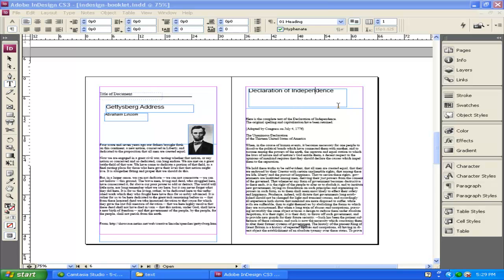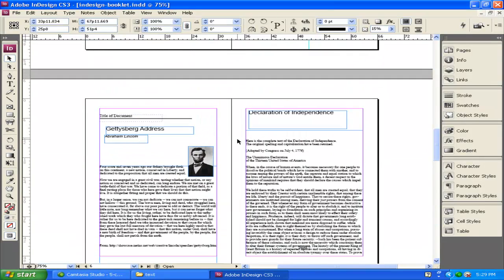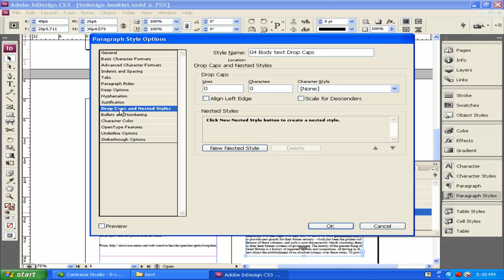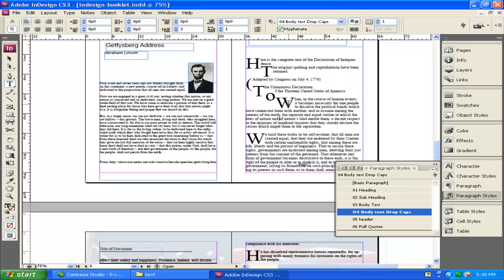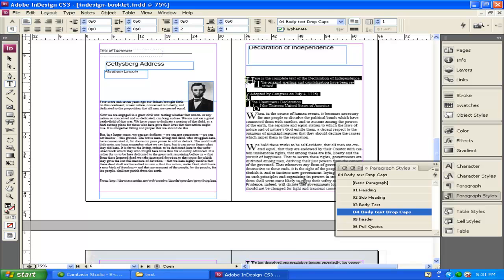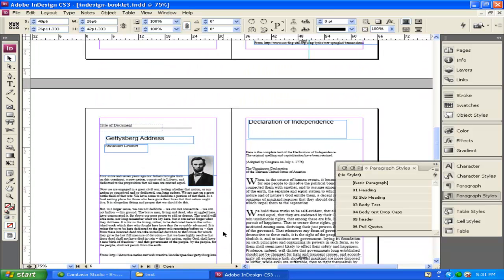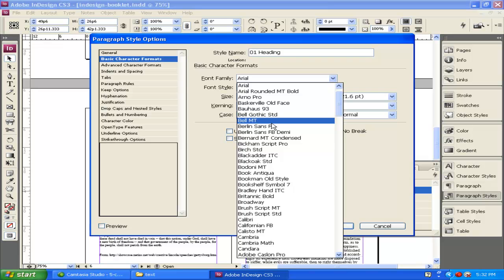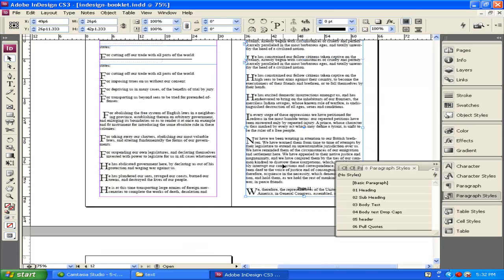8. Indesign Basics: Creating Drop Caps. Video 8 of 10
This is a 10 part series demonstrating the basics of Adobe inDesign by creating a simple booklet that uses paragraph styles, master pages, pictures, text, drop caps, and a generated table of contents. This video is great for the intermediate computer user who wants to learn InDesign. The files that are used in the video may be found For best results start from the beginning and follow along with the videos.